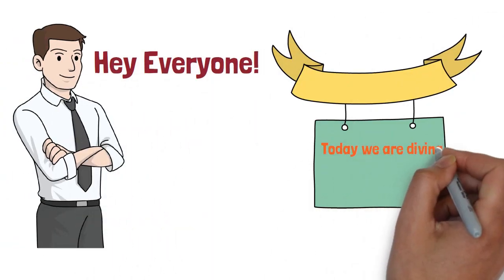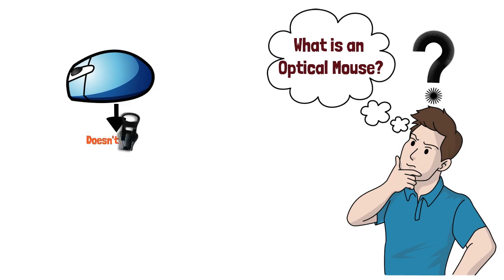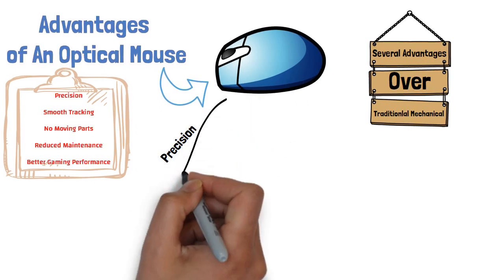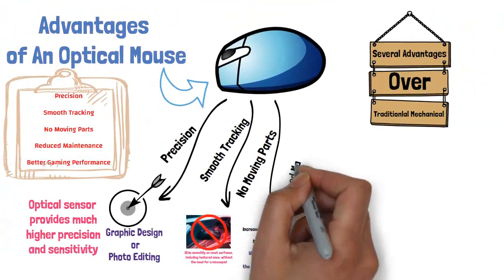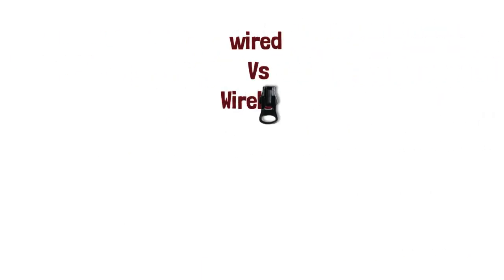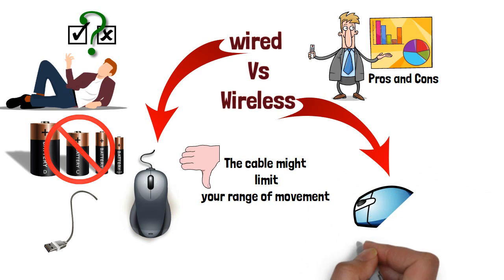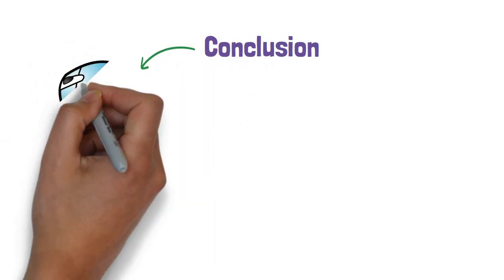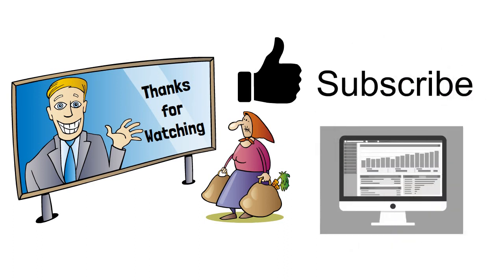Unlocking the Wonders of Optical Mouse Technology: How It Works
In today's video, we're taking a closer look at the mesmerizing technology that powers one of the most essential peripherals of our digital lives - the optical mouse.